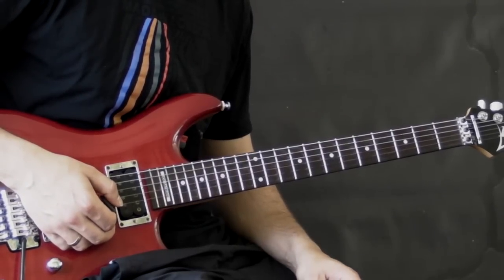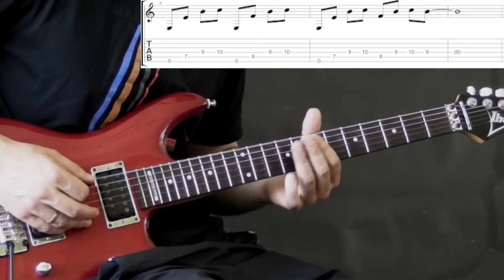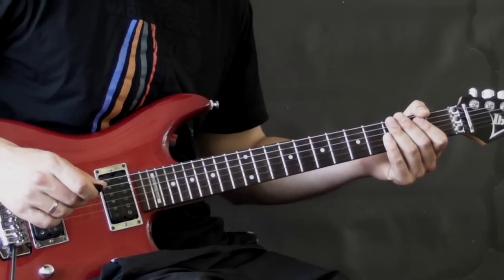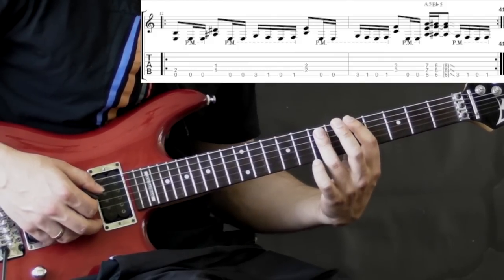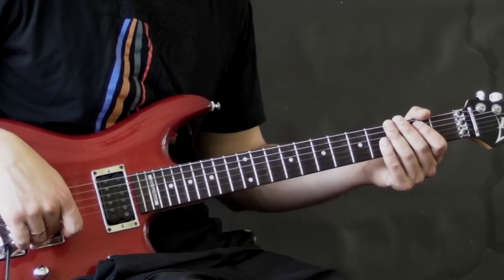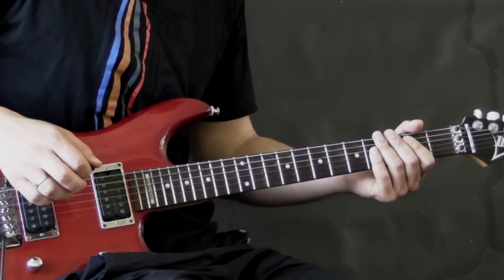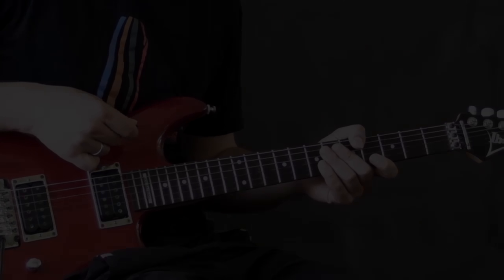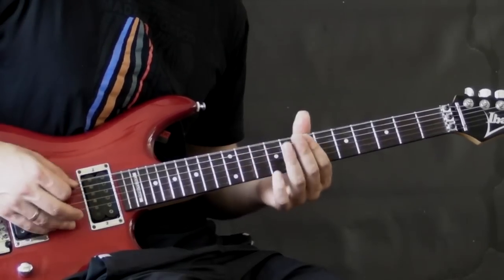Slayer - Dead Skin Mask - Metal Guitar Lesson (with TABS)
- Tabs, Backing Tracks, SKYPE Lessons

Here's a lesson on How to play Dead Skin Mask by Slayer on guitar with TABS. One of their melodic songs, none the less still heavy and brutal.